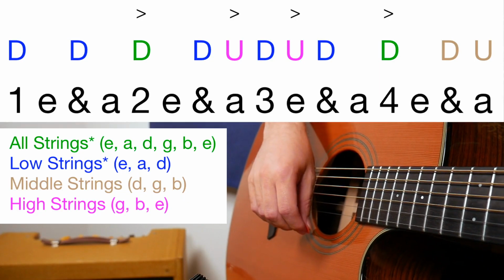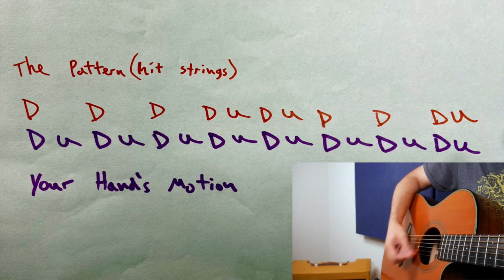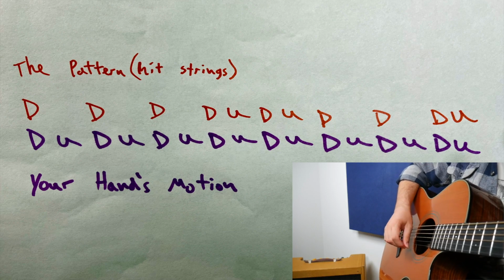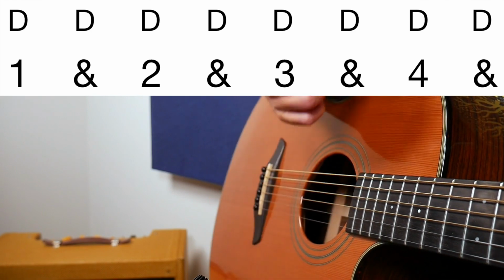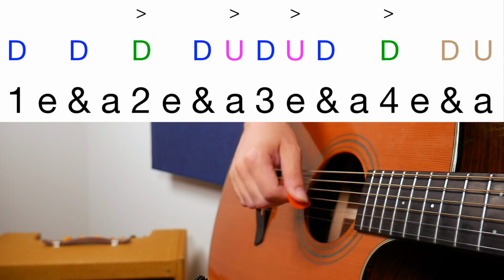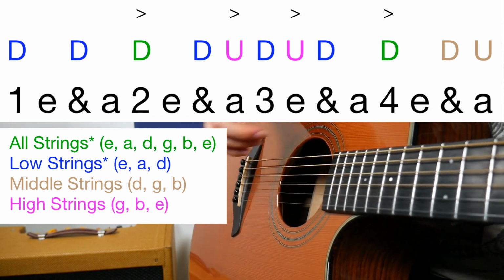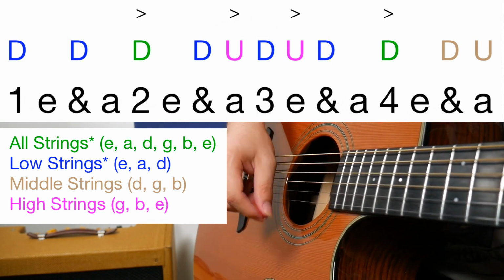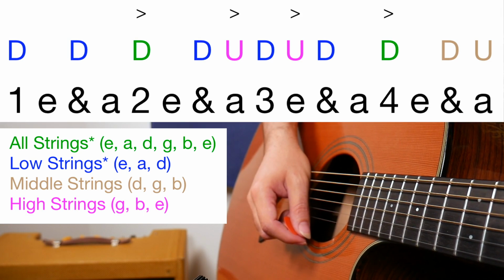This 16th Note Strum Pattern is The Most Common Strumming Pattern In Rock - Strumming Guitar Lesson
Strumming Is Drumming